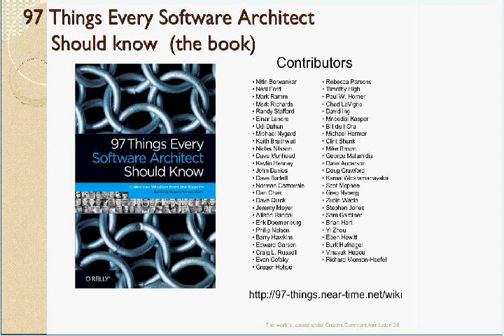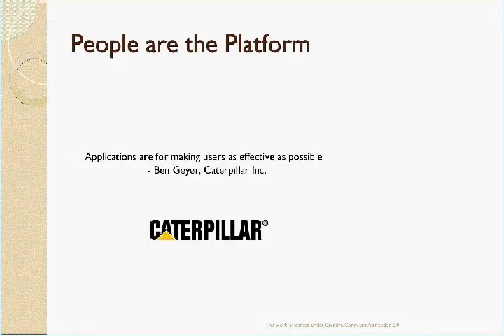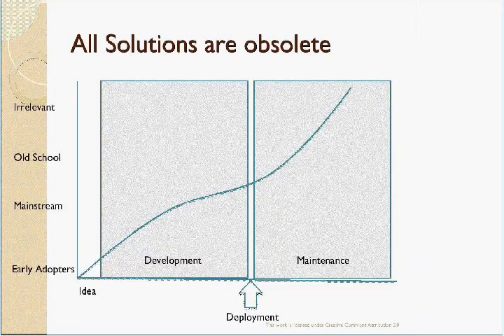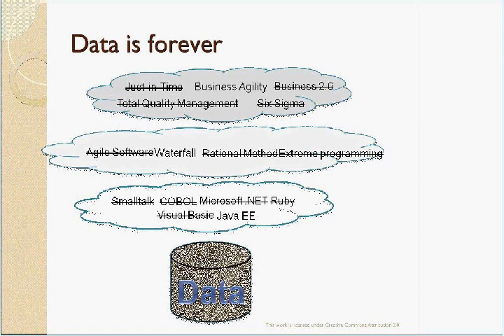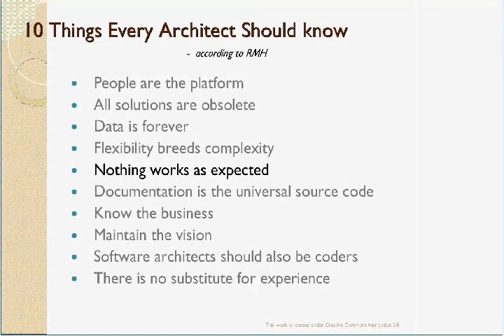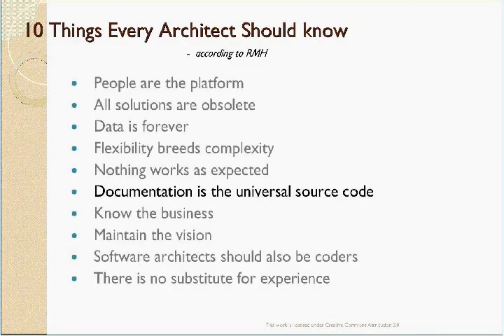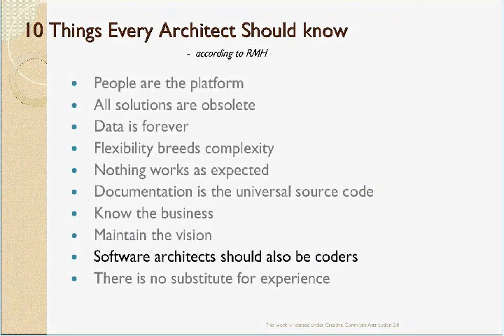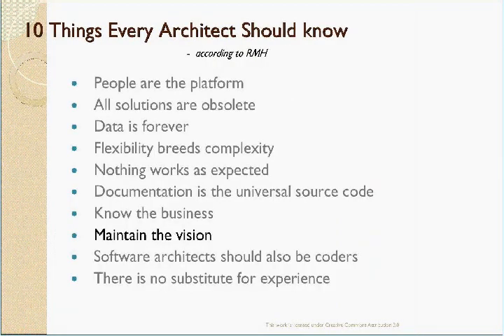O'Reilly Webcast: 10 Things Every Software Architect Should Know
Richard Monson-Haefel, editor of the book "97 Things Every Software Architect Should Know," shares ten axioms of his own that any software architect can benefit from.